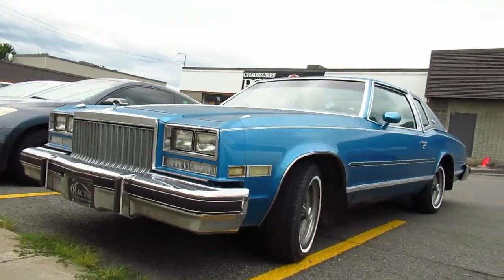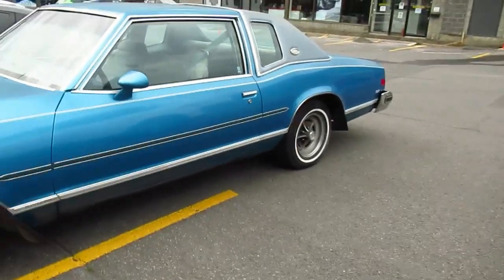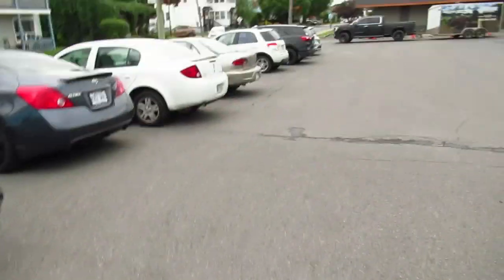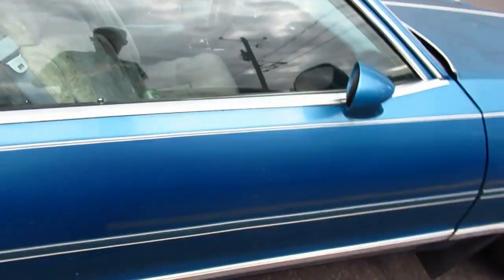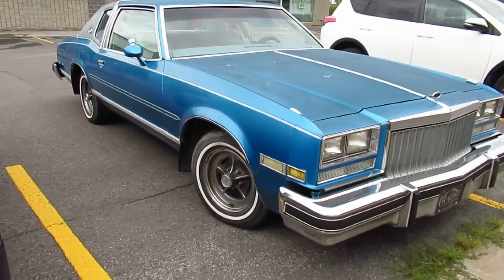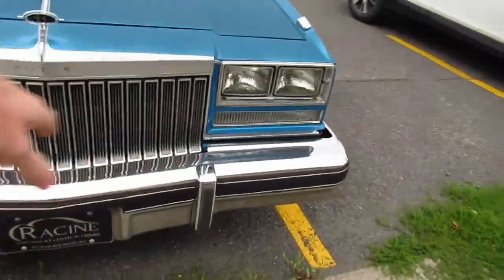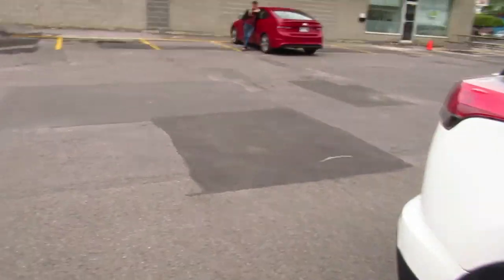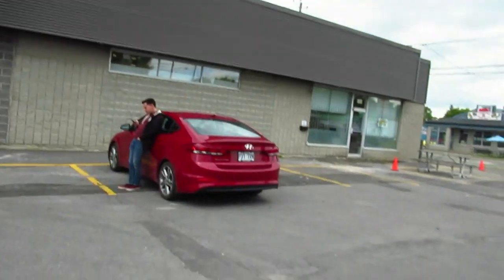SCARCE '77 or '78 BUICK RIVIERA SEEN IN ST JEAN SUR RICHELIEU QC